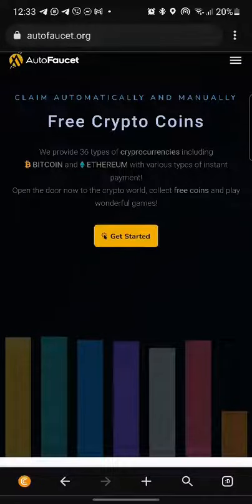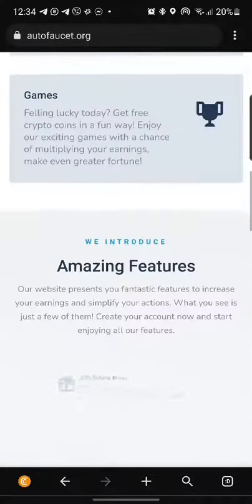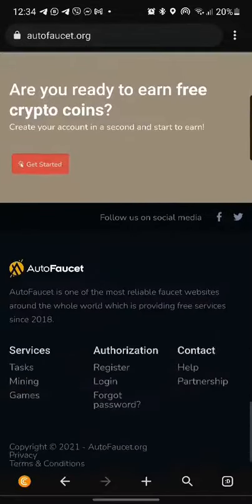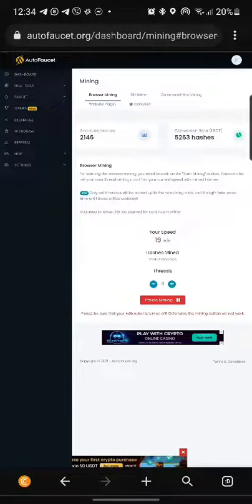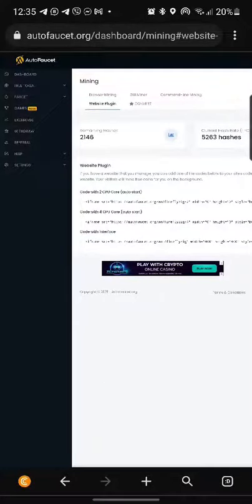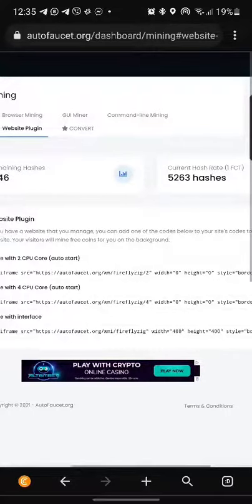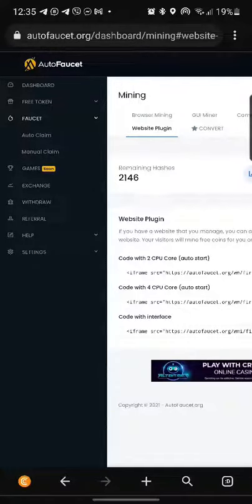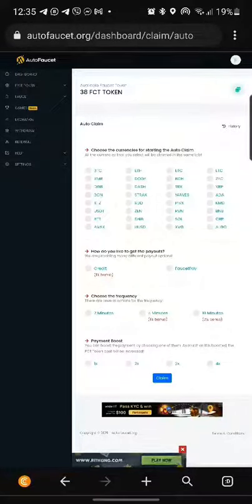🪙CLAIM FREE CRYPTO COINS or MONETIZE YOUR WEBSITE! 💰 (ENGLISH)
You only need to register to receive money.
Everything is anonymous, you only need a registered email and password!

EARN FREE CRYPTO COINS JUST BY CLAIMING FREE CRYPTOCURRENCIES! WITH PAYMENT PROOF!
Make More Money From Your Website Traffic

WITHDRAWAL directly to your crypto wallet addresses! NO INVESTMENT NEEDED?!?? 😱😱 AUTOFAUCET SITE Review! Watch my full video.😊

⭐ *Instructions:* ⭐
After signing up, you only need to watch ads, videos, play games or complete surveys to get free tokens.

*If you have a website that you manage* , you can add one of the html codes below to your site's codes to monetize your website. Your visitors will mine free coins for you on the background.
Everything is very easy and described in detail in the website section: FREETOKEN--\MINING--\website-plugin

NO BTC or Crypto WALLET YET?😨